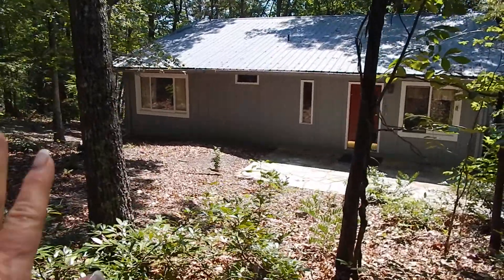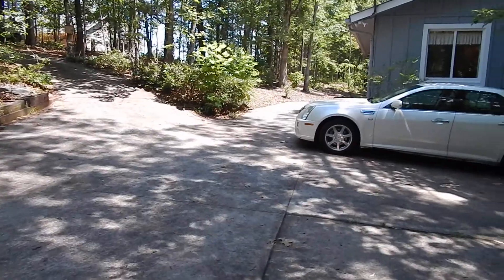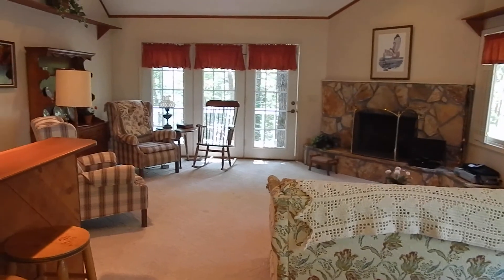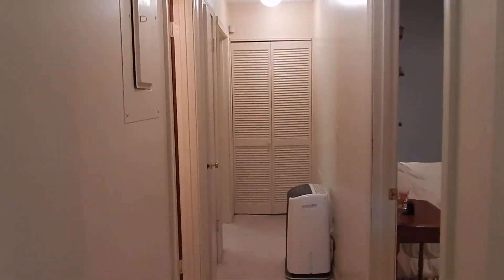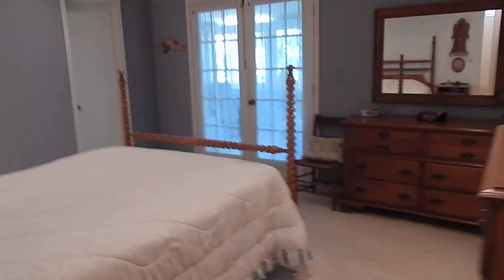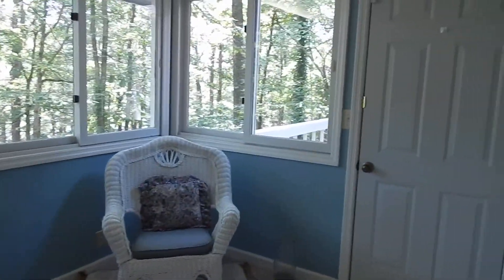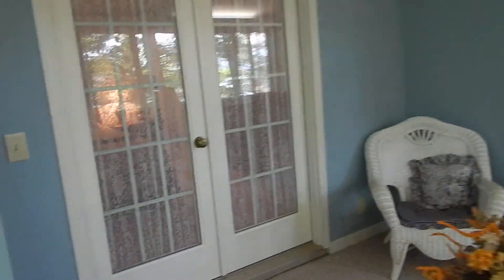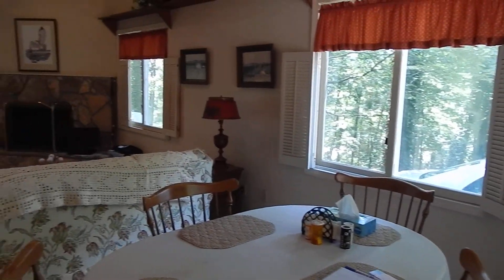754 Windjammer Spur, Hiawassee GA 30546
SOLD SEPT. 2017
CHARMING COTTAGE IN LAKE CHATUGE COMMUNITY! 2BR/2BA home with HUGE detached 2 car garage and workshop in Lake Community with seasonal lake views (october to april) and wooded park-like setting for shade the rest of the seasons. Needs some TLC and updating, but bones are good and it's completely comfy to live in right now, metal roof, concrete circular driveway, and tons of storage! Could be full time or part time (no grass to mow)! Just down the street from Boundary Waters Marina, public boat slip, and minutes to town! Home is 1040 as stated, but there is a 200 sq ft sunroom to total 1240 sq ft